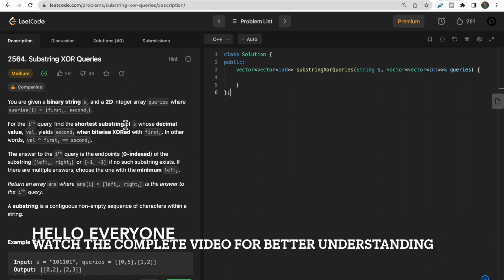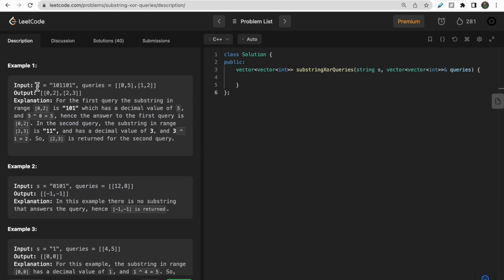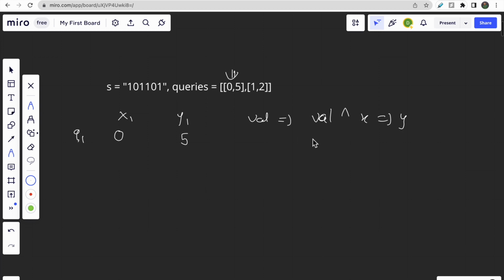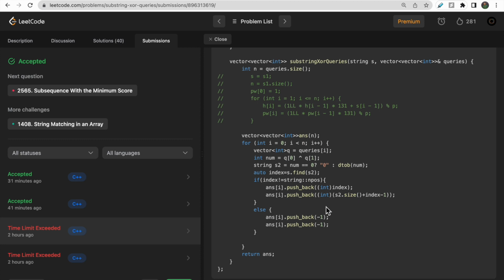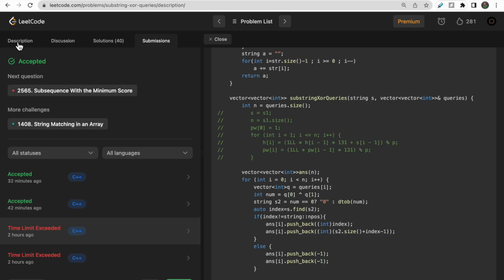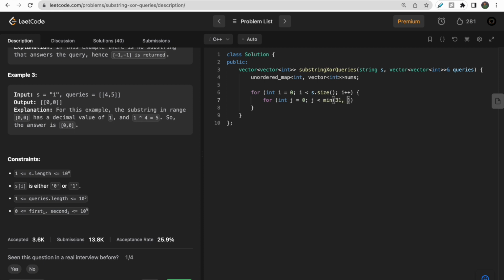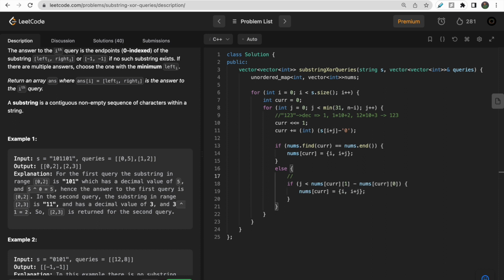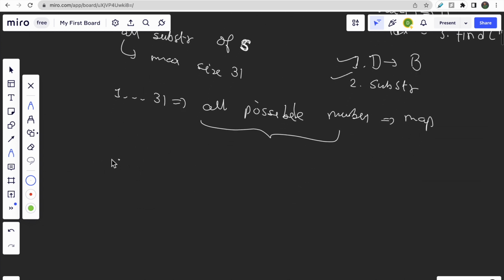2564. Substring XOR Queries | LeetCode Medium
0:00​ - Question Understanding
3:30 - Approach
9:20 - Coding
13:35 - Complexities